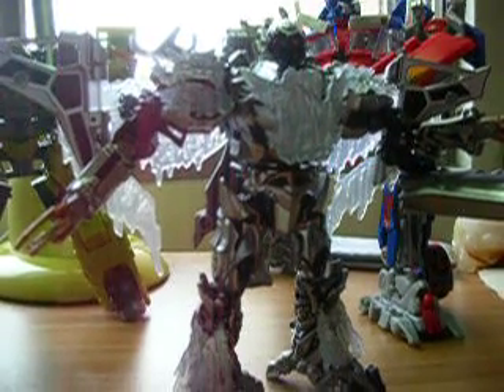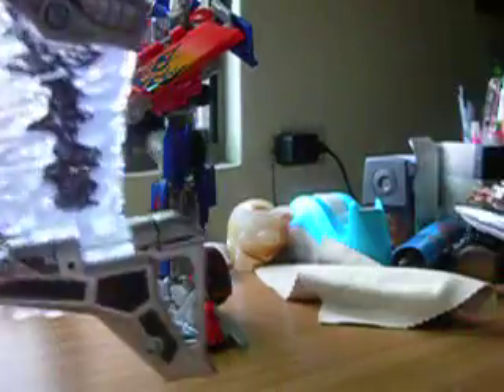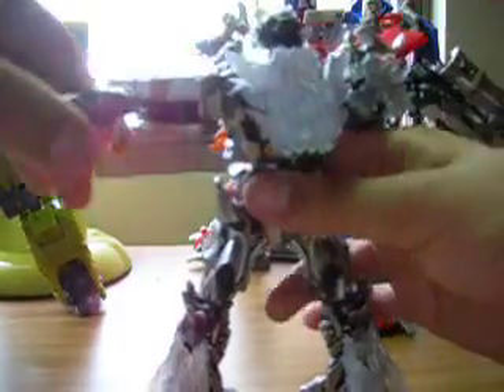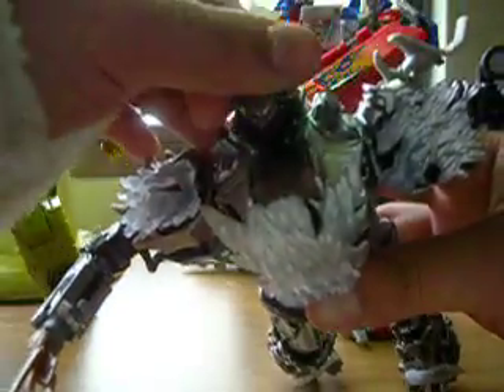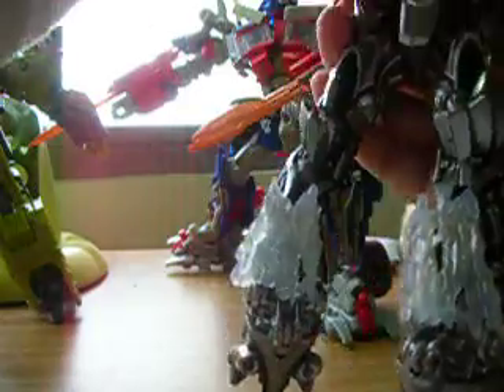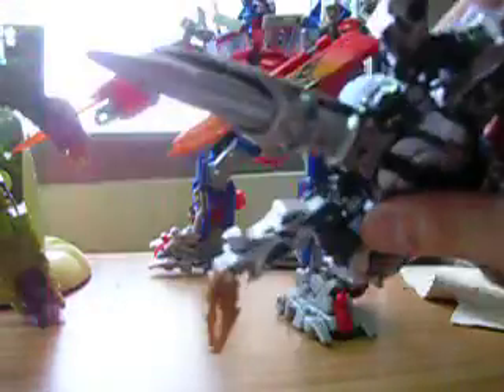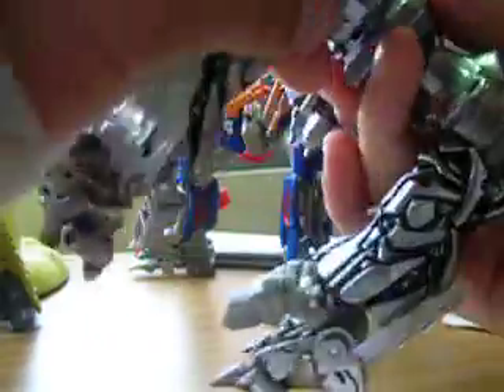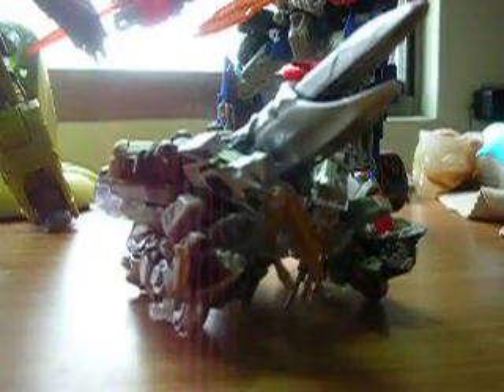CHANGING THE FIRST MOVIE VOYAGER CLASS MEGATRON INTO A TANK!!!!!!!!